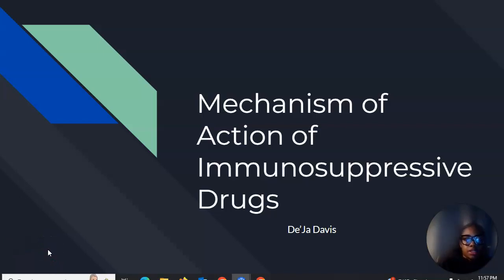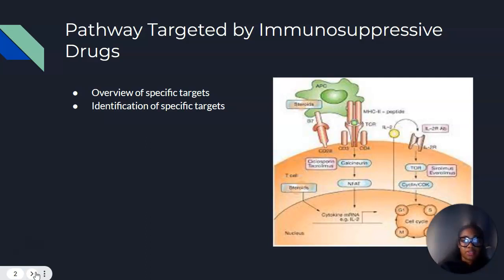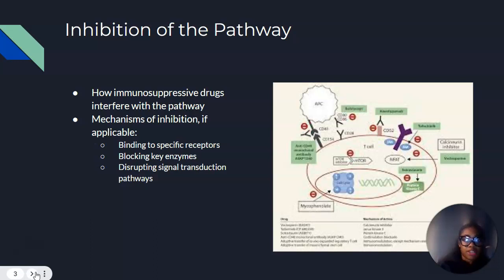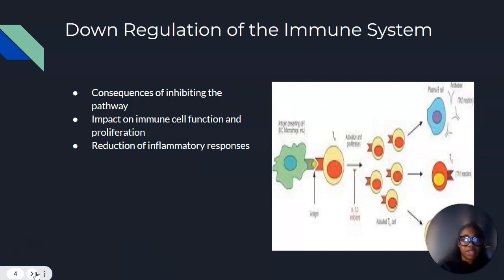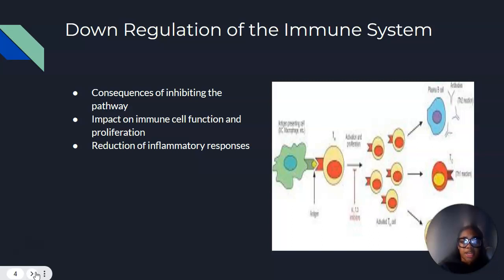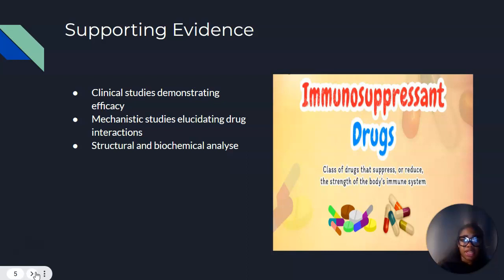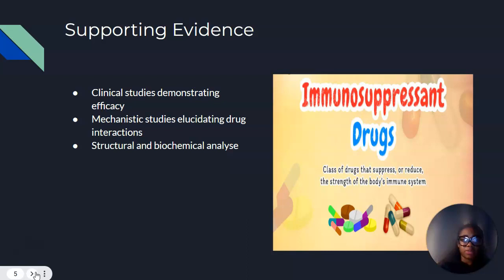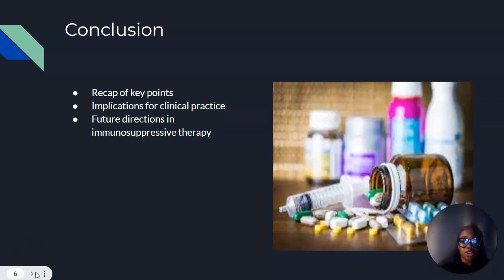Mechanism of Action of Immunosuppressive Drugs